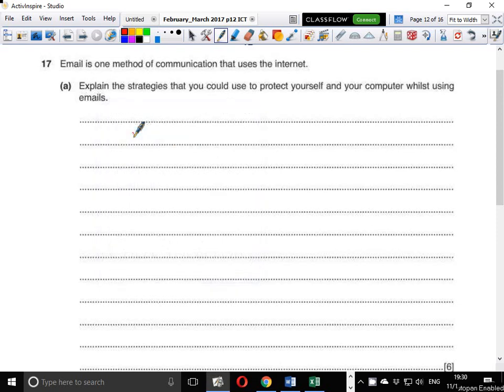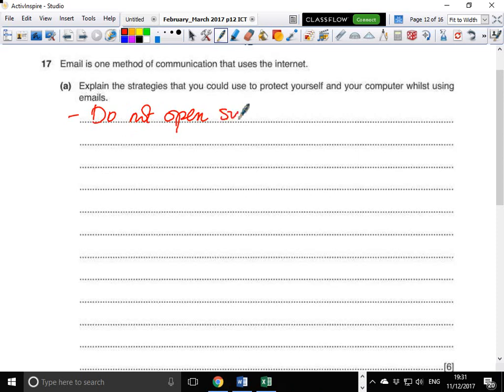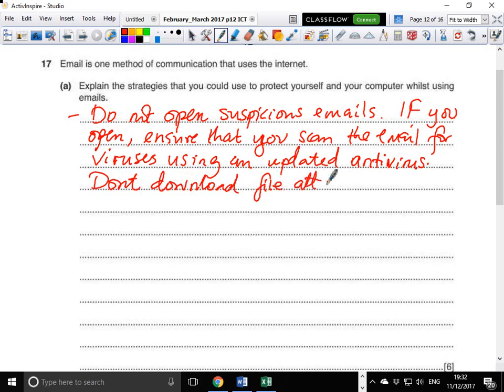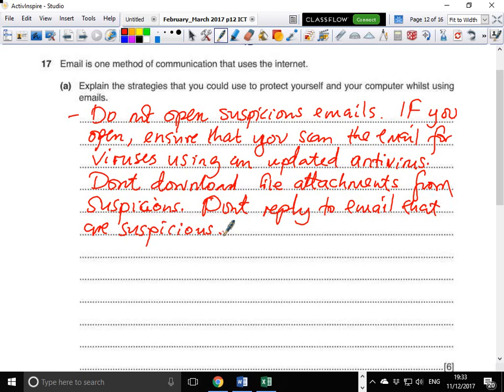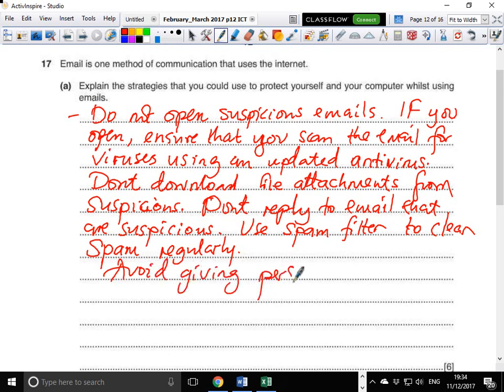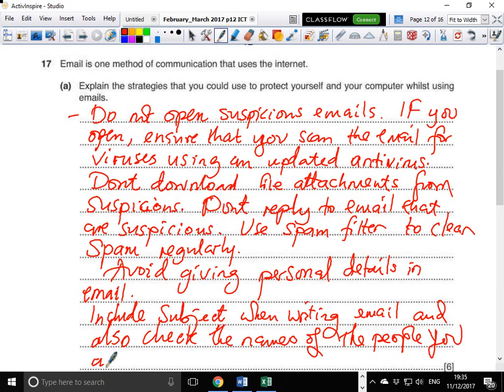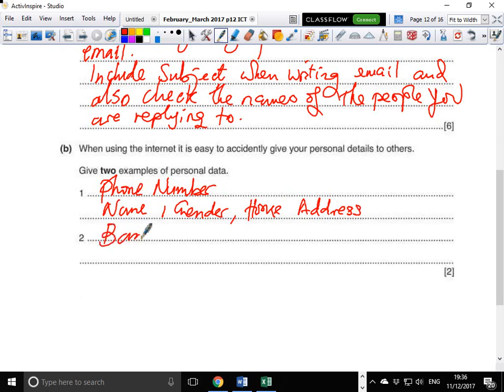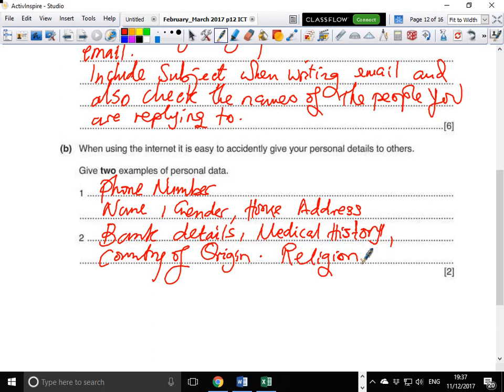IGCSE ICT February March 2017 Paper 12 Theory Part 6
In this video, I solve questions from the February/March 2017 IGCSE ICT paper 12